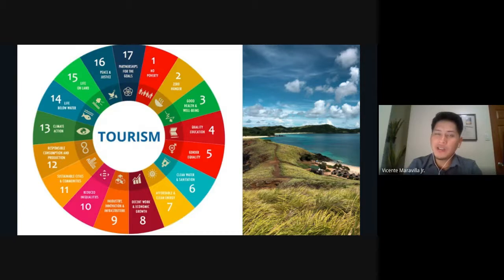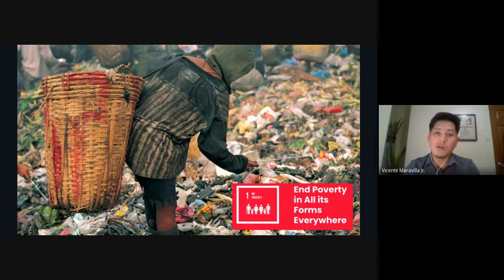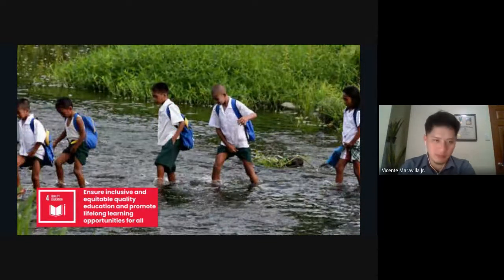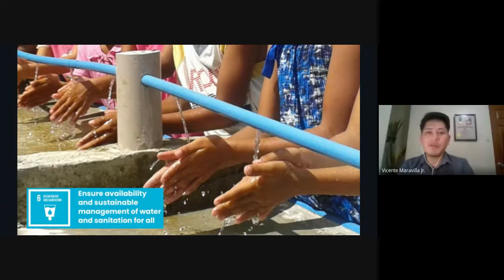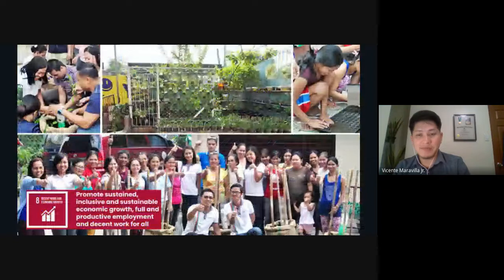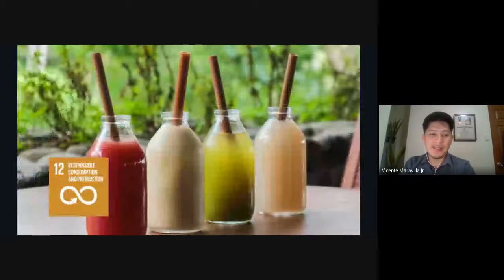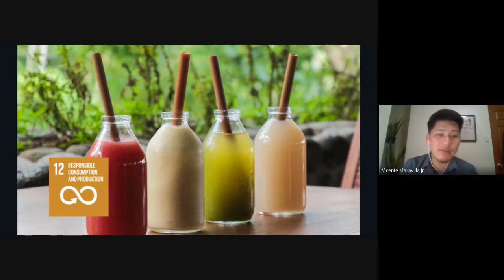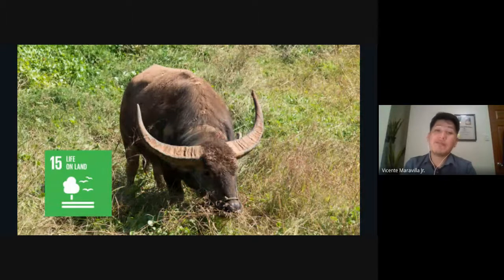The 17 SDGs and Tourism